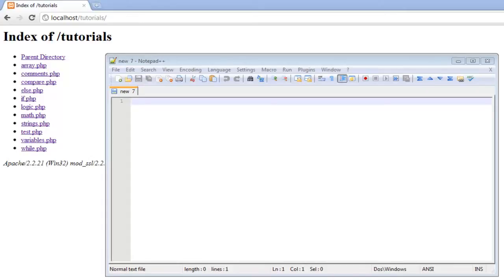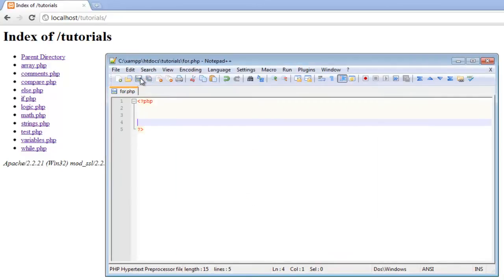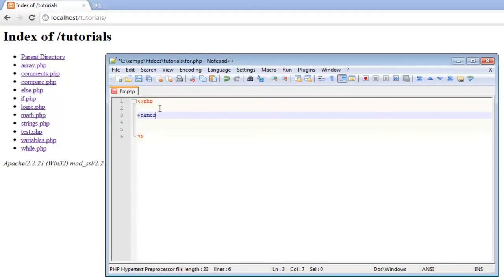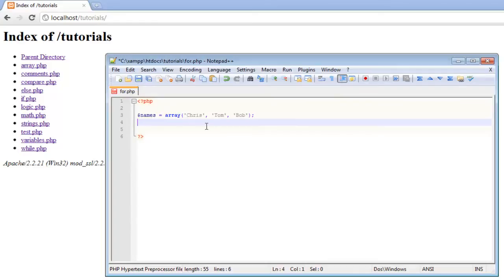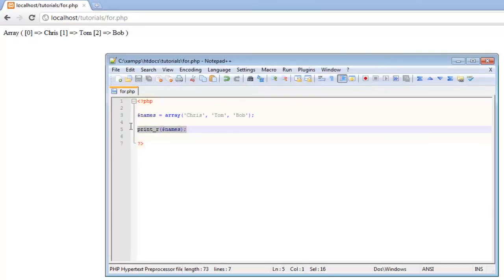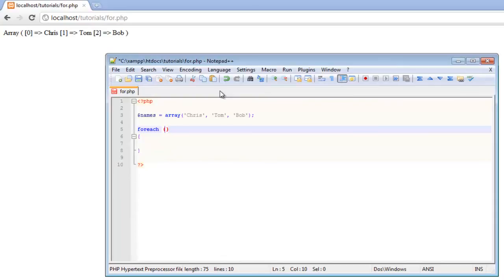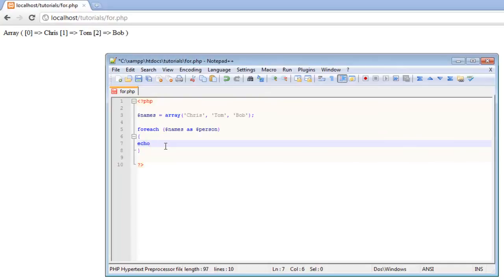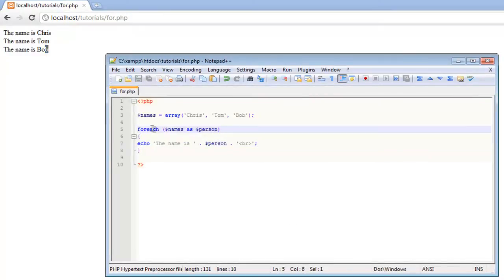PHP Tutorial 15 - ForEach Loop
How to use  ForEach Loop in PHP